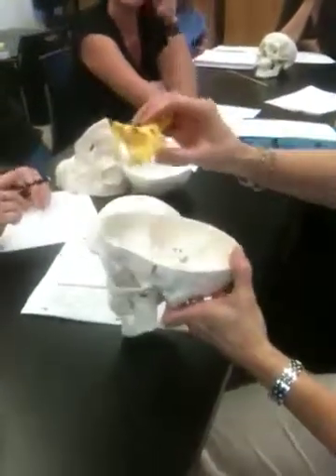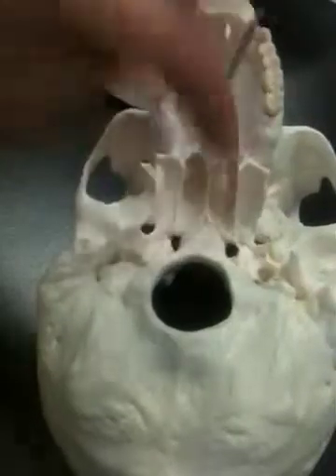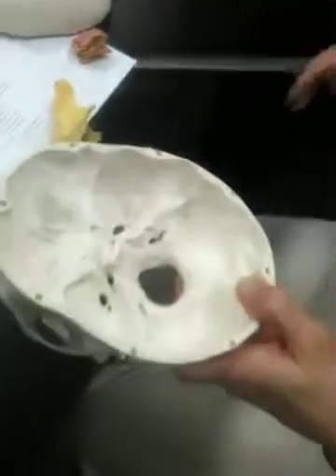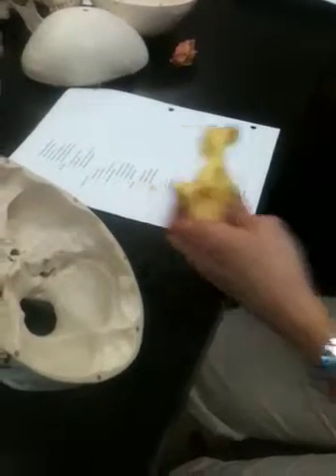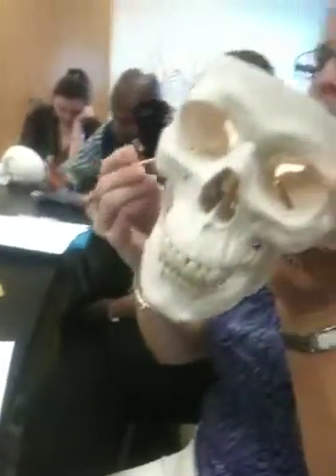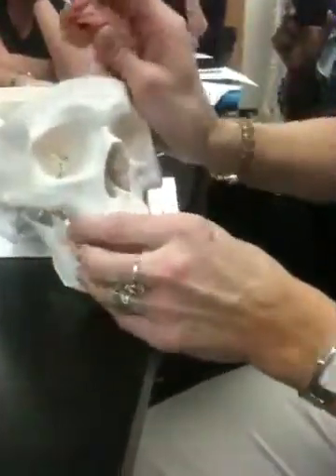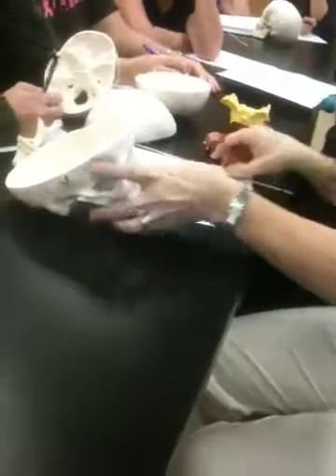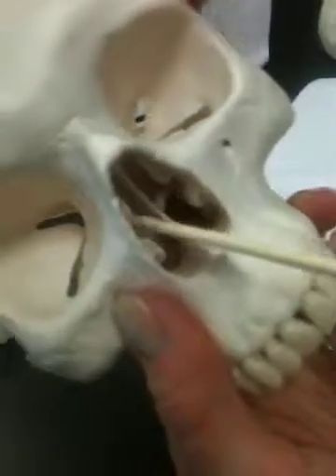Anatomy of a skull part 3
The stunning conclusion.